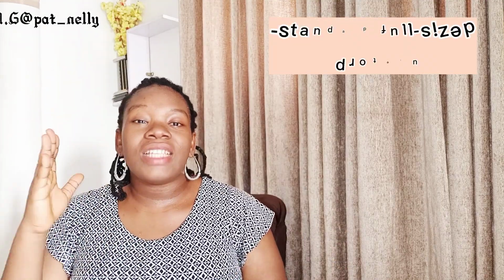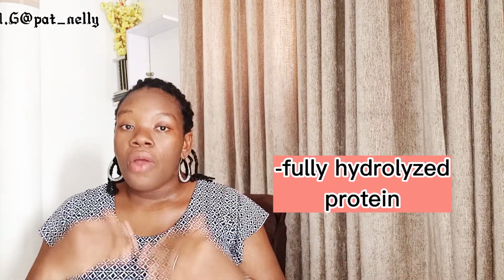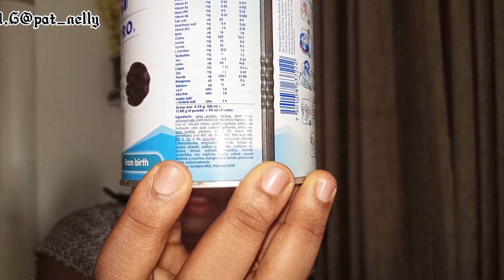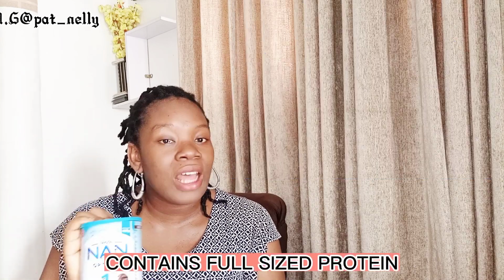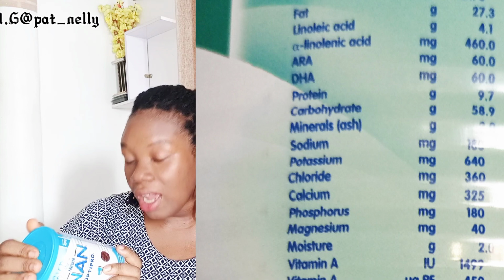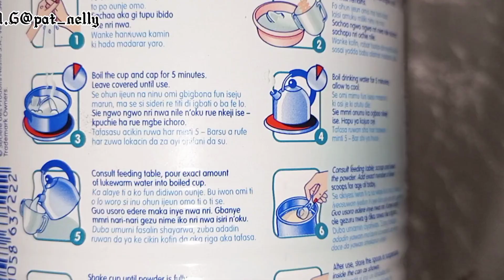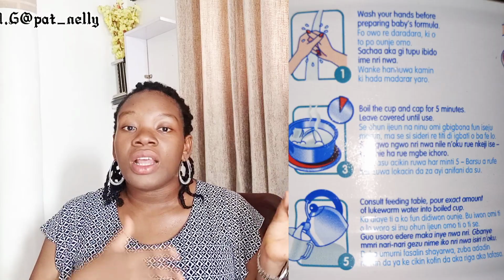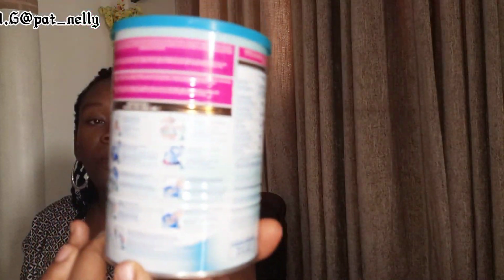2 main INGREDIENTS to look out for before CHOOSING FORMULA for your baby//NAN OPITPRO 1 REVIEW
what to watch out for before buying formula for your baby